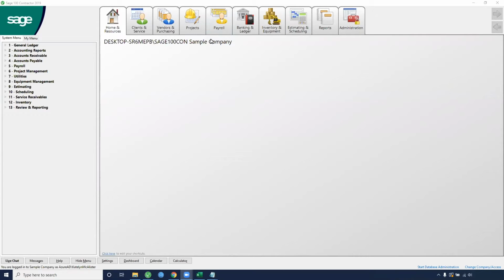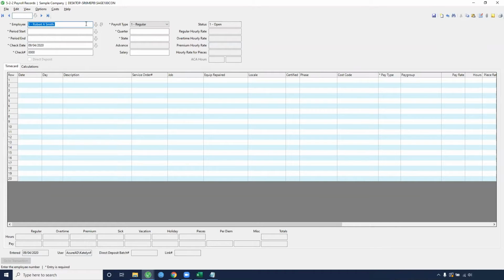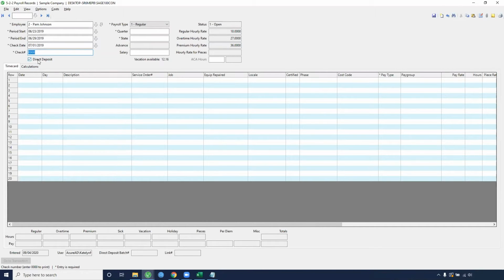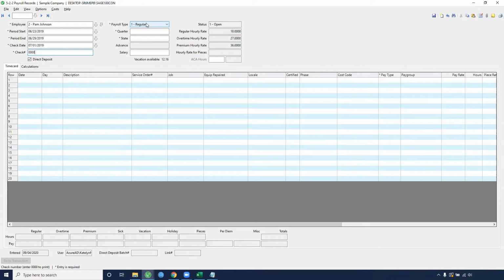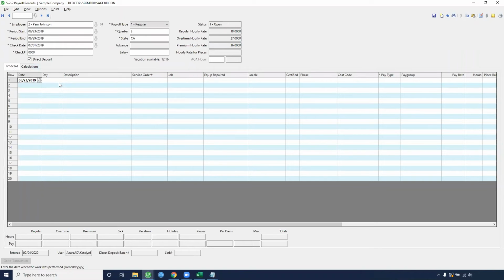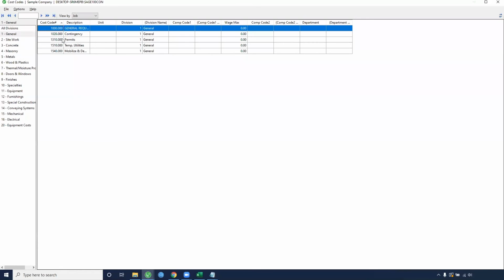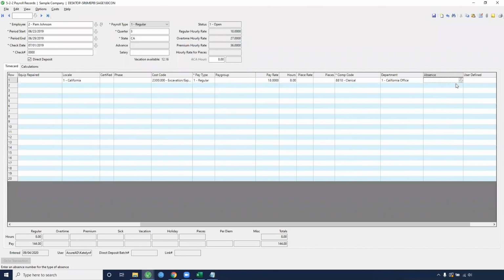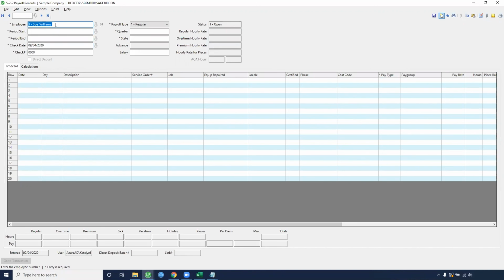Payroll: How To Enter Payroll Records in Sage 100 Contractor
In this tutorial, see how to enter payroll records for hourly employees in Sage 100 Contractor.

For more information on Sage 100 Contractor or to request a demo